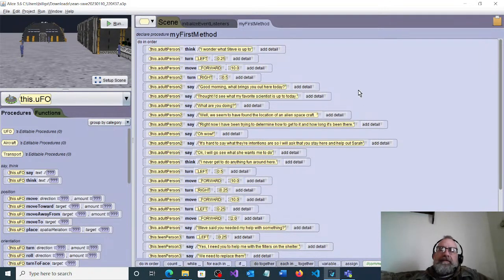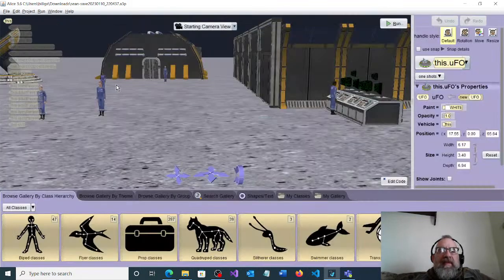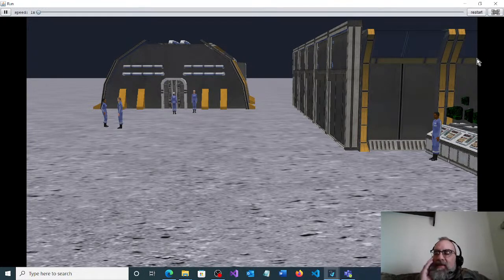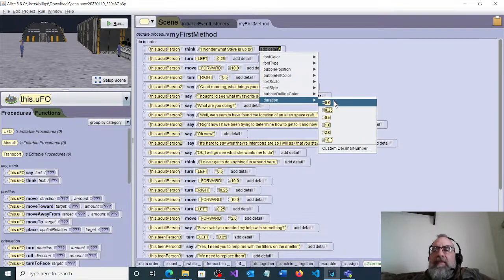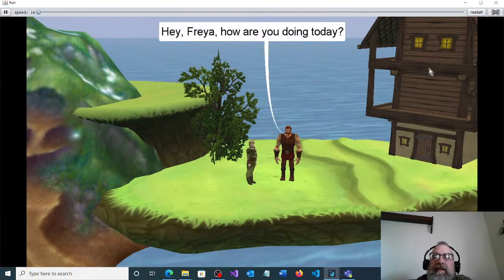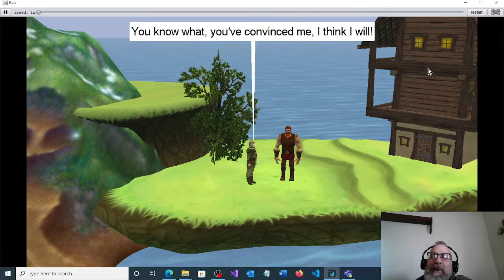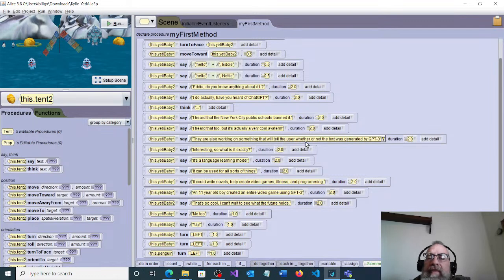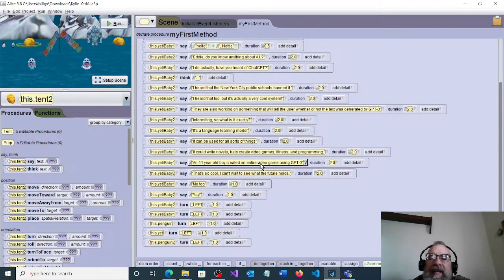Studio I - Spring 2023